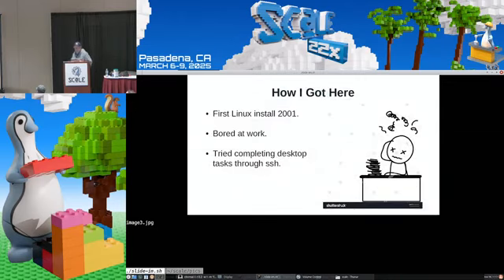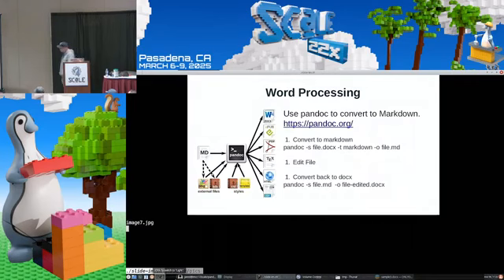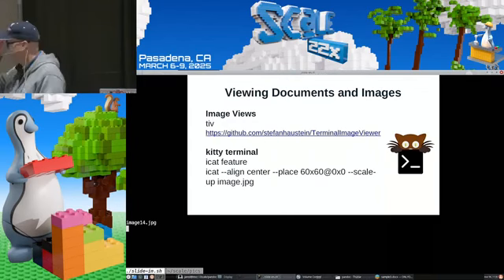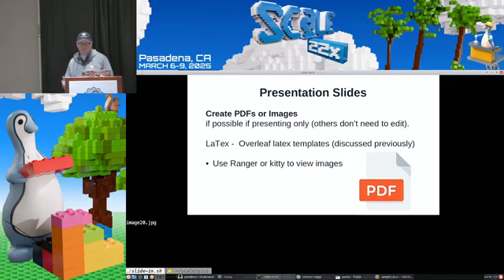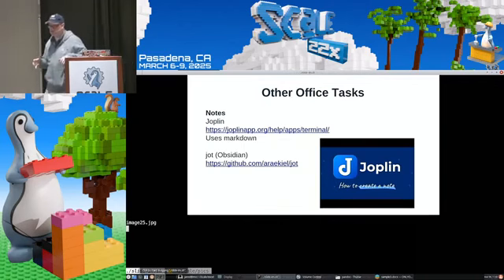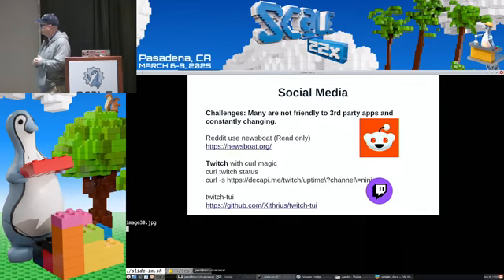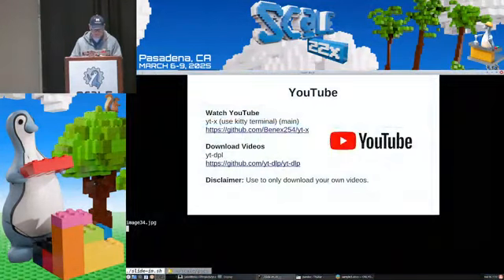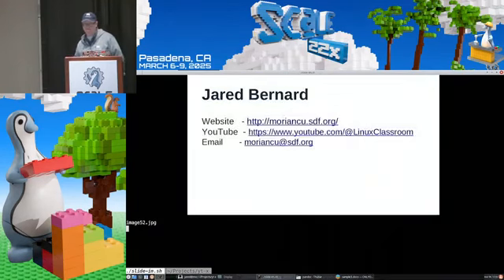How to do Everything in the Terminal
My presentation from SCaLe (Southern California Linux Expo 22x.
How to do everything in the terminal. I demonstrate how to take common desktop tasks that are normally done in a graphical desktop and complete those tasks in a terminal.
Some of the tasks I demonstrate include: to how to edit and create Word docx files in the command line, create pdfs, spreadsheets, browse the Internet, watch Youtube, view images, use email, play games and to other tasks as time allows all in a Linux terminal.

NOTE: The issue showing youtube videos was the network at the conference.